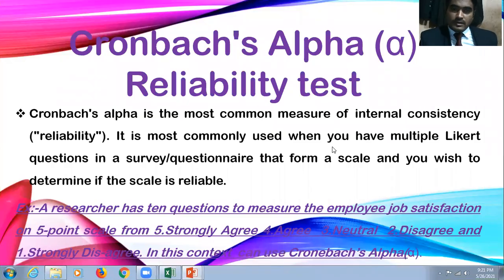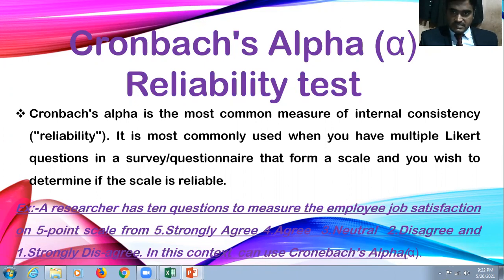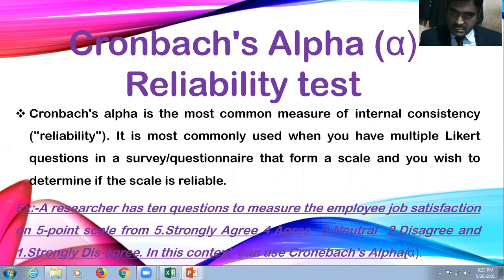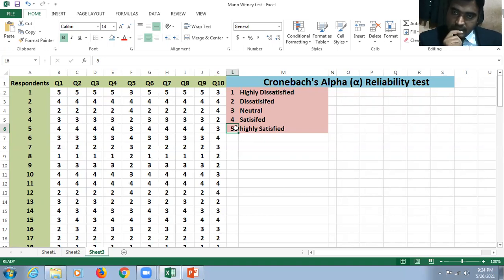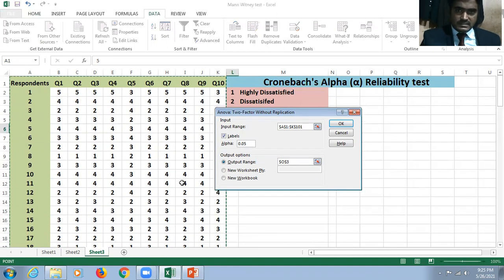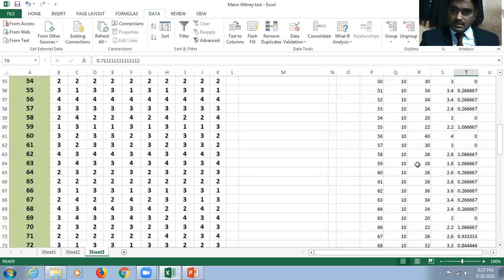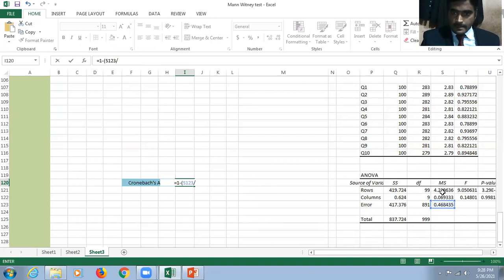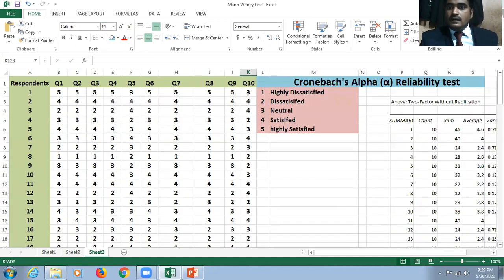Statistics | Cronebach's Alpha test by Dr. Mahaboob Basha